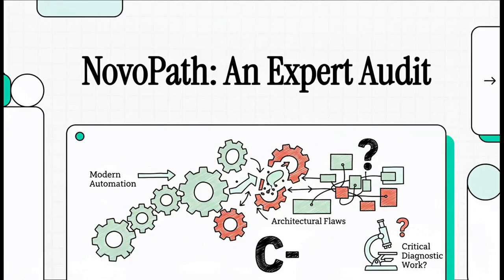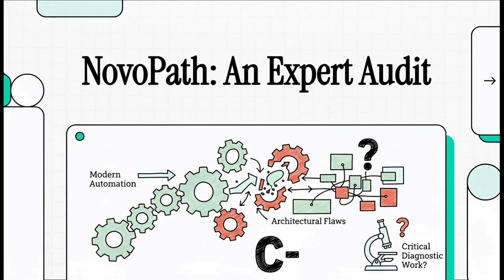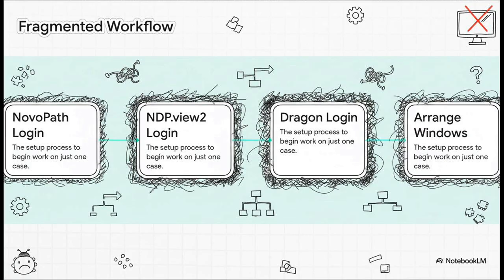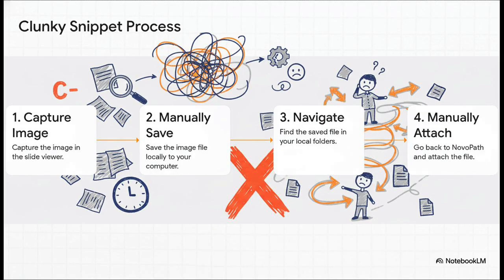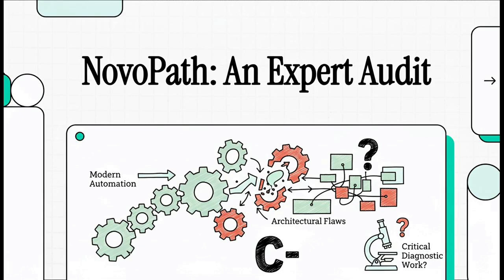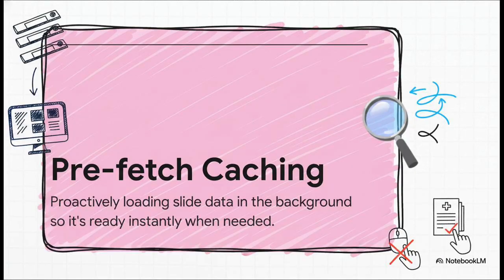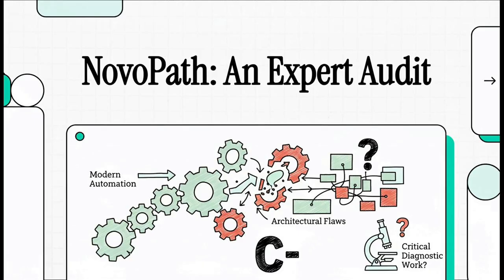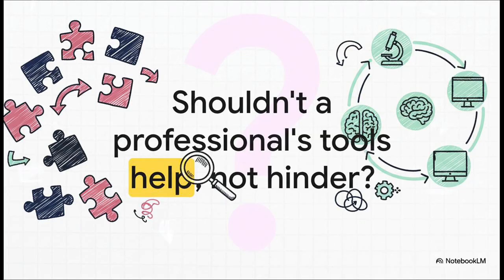A Detailed Analysis of Novopath 360